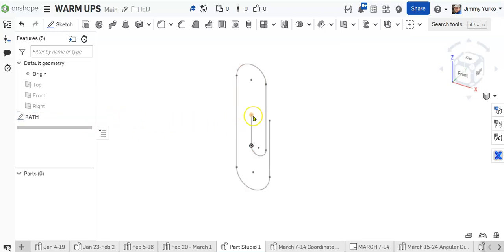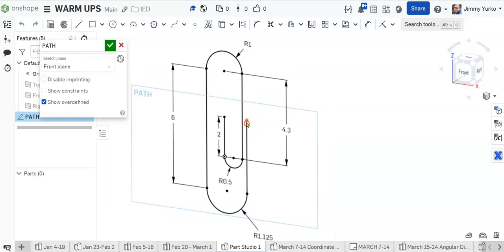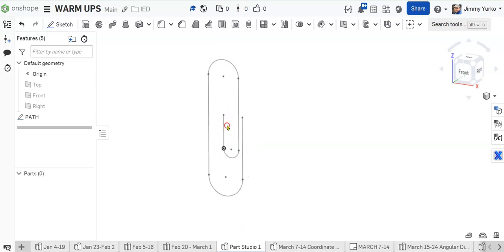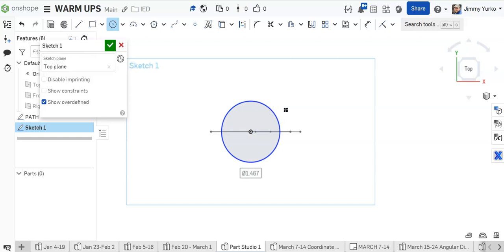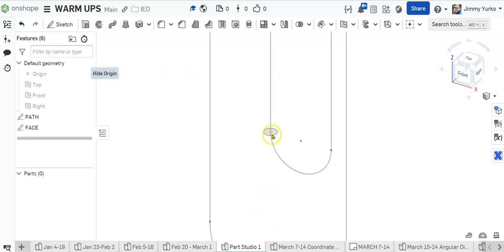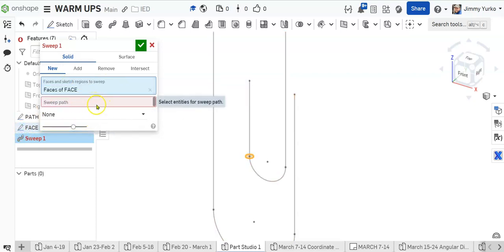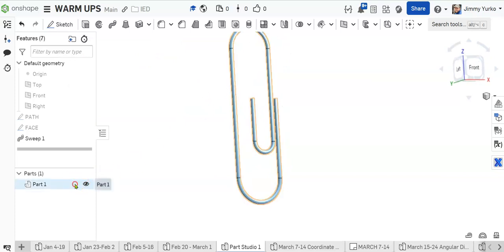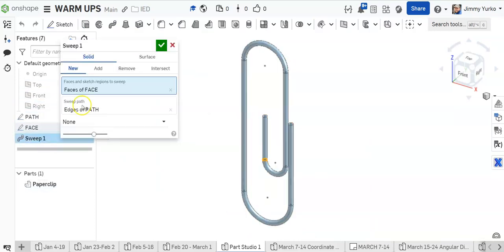Sweep Tool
How to use the sweep tool in OnShape CAD.
This is a video demonstration for beginners in OnShape and other CAD software.
This is intended for an audience new to CAD design